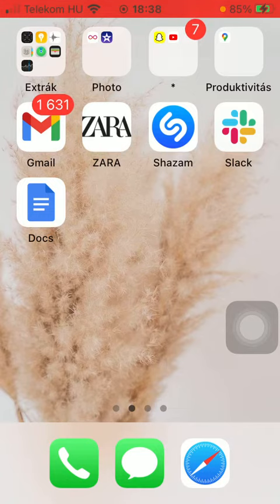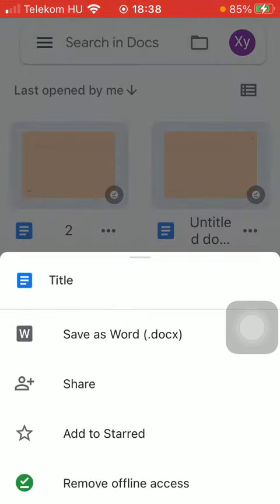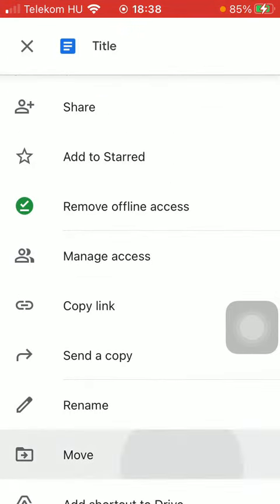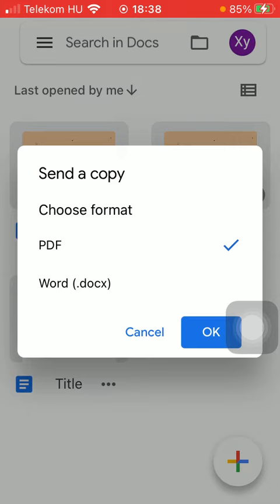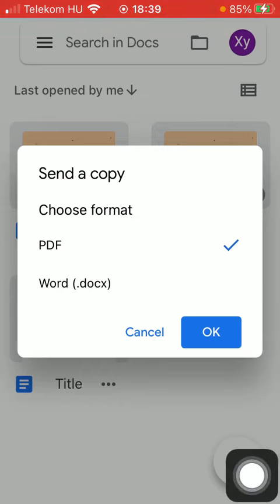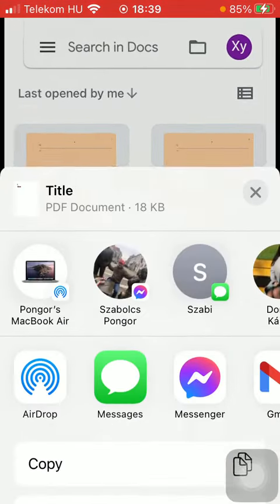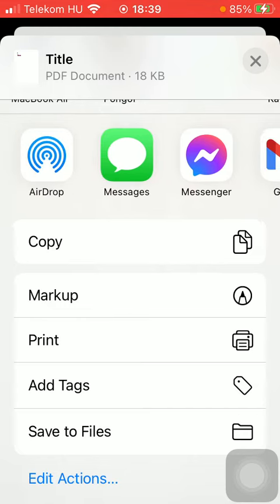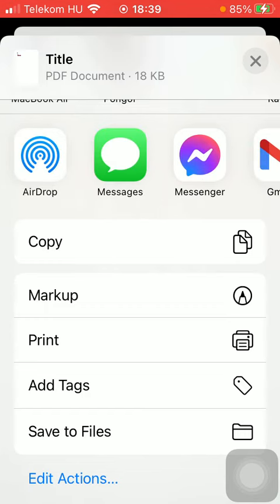How to Send a Copy in Google Docs? - Google Docs Tips